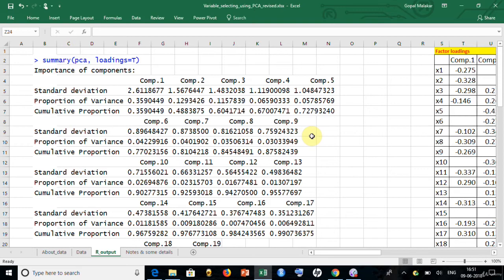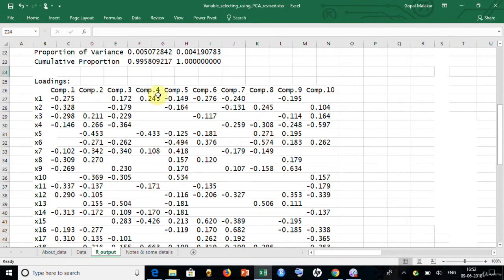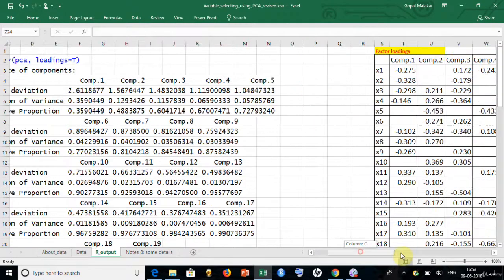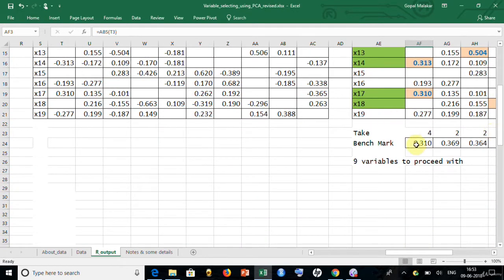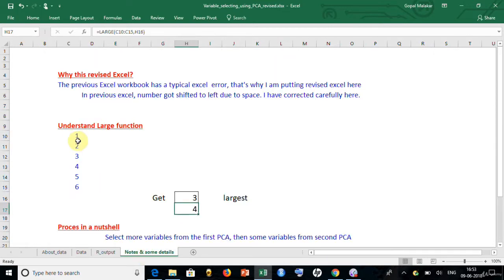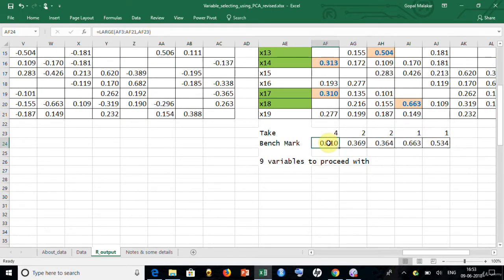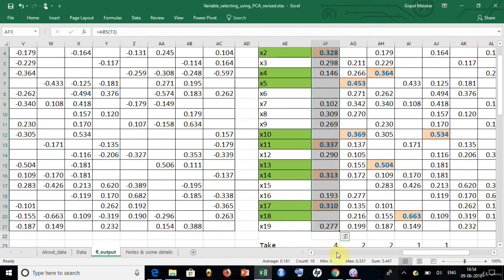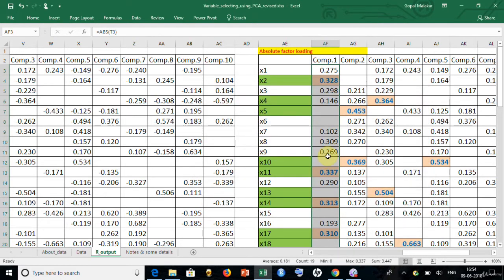016 Demo for variable selection using PCA Part 02#Variables#PCA#Demo